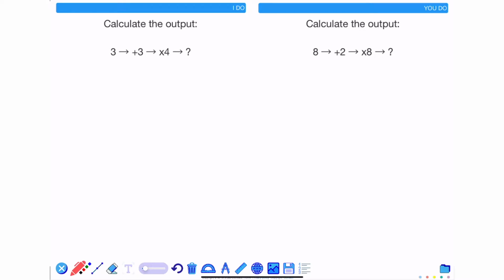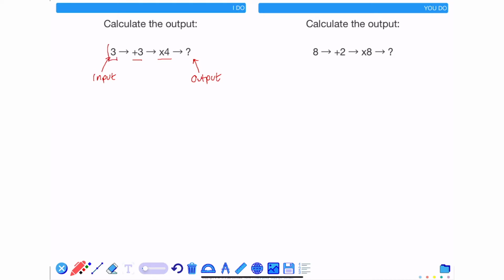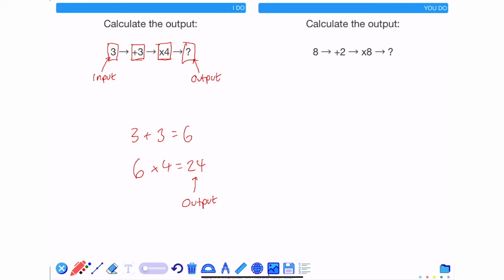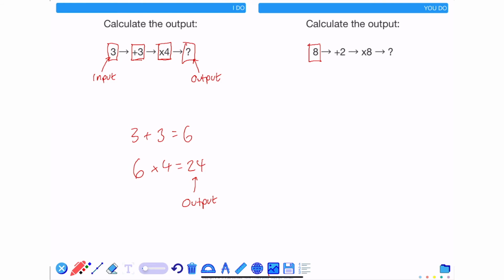Simple function machines (2⭐️)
A quick tutorial on how to evaluate an output given an input using a simple function machine.